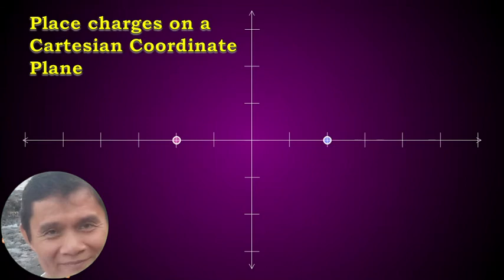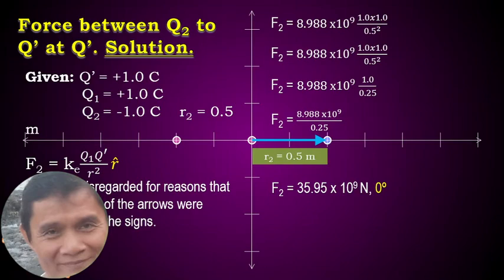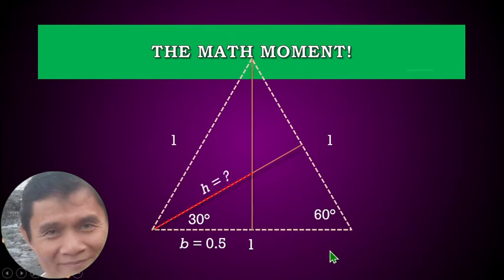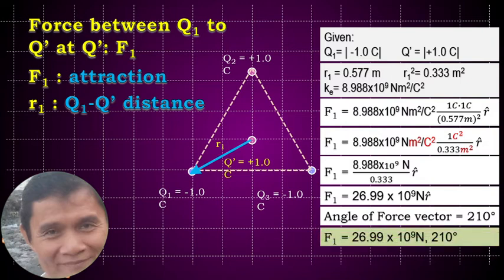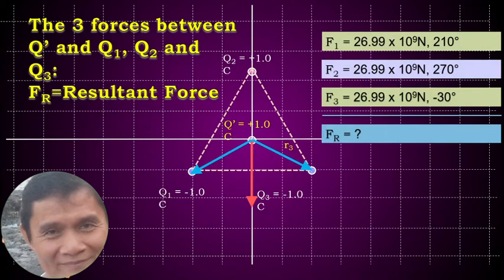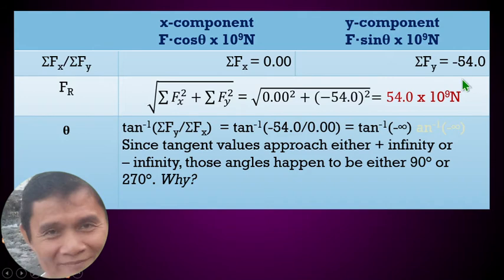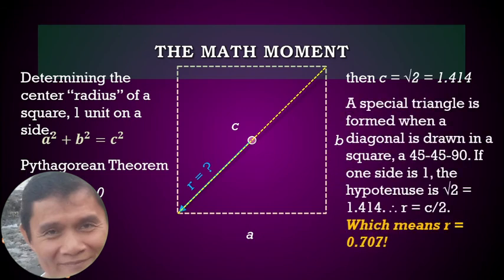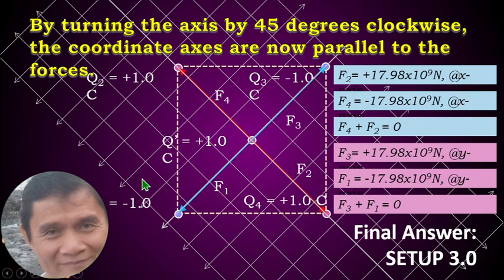How to do Analytical Solutions Coulomb's Law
@thepinoyphysicsteacher  Part 2B of the continuing lesson on General Physics 2, third quarter. I hope these clarifies the topic.
For Filipino Senior High Students (uses Filipino within the lesson)